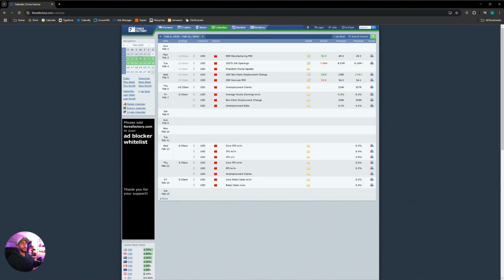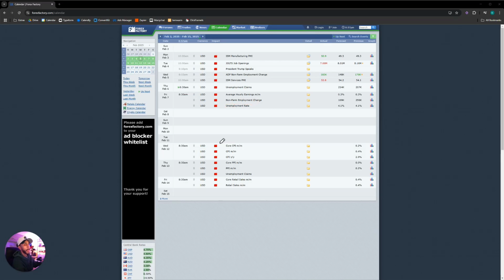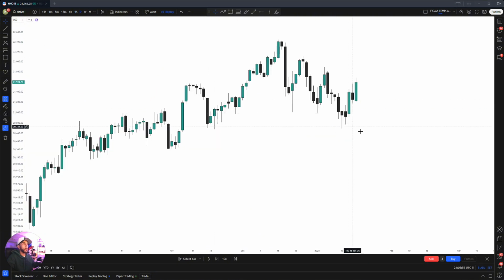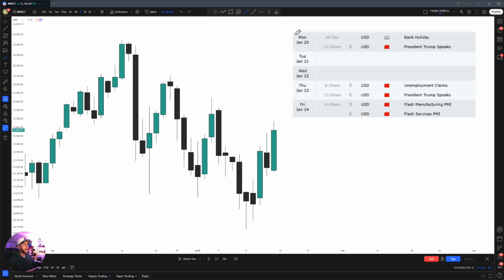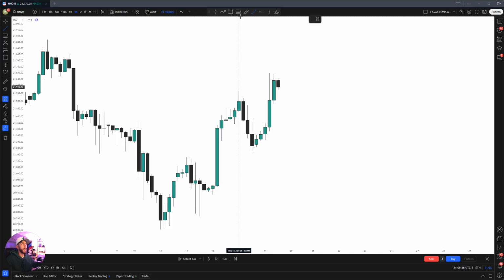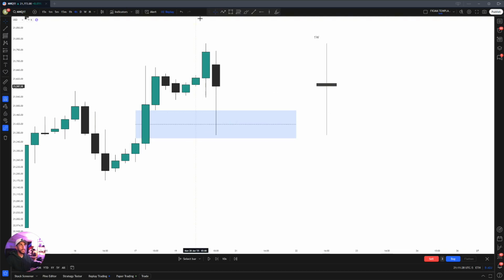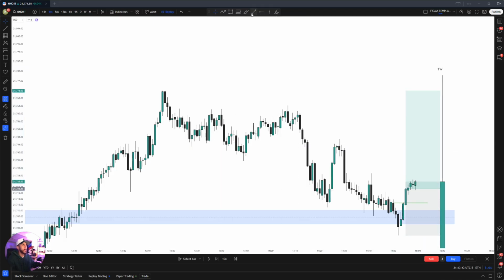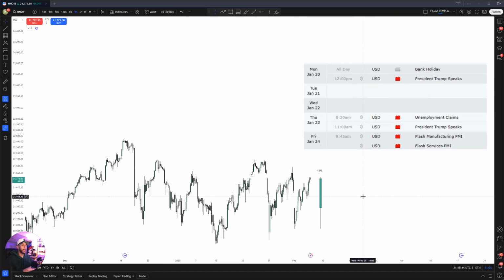Day 5: Trading With The Economic Calendar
Welcome back to my 30-day mini series where I'm teaching you absolutely everything I've learned about trading in the last 7 years. In this video, I show you how to use the economic calendar for everyday trading.

If you've ever struggled with using news to trade, or if you never understood what different news events mean, I cover everything for you in this video.